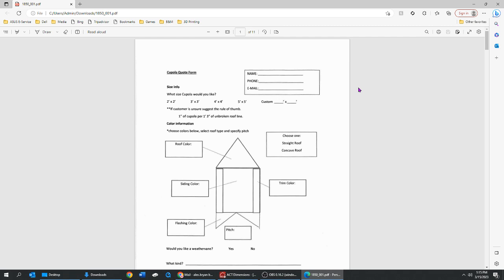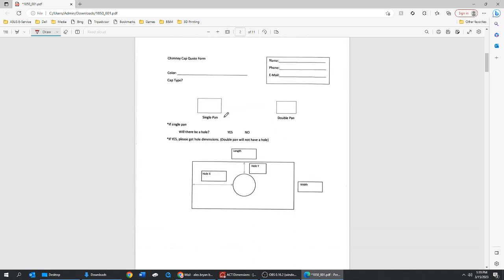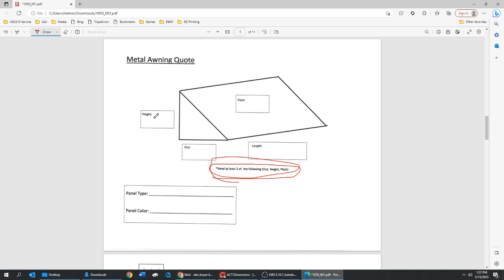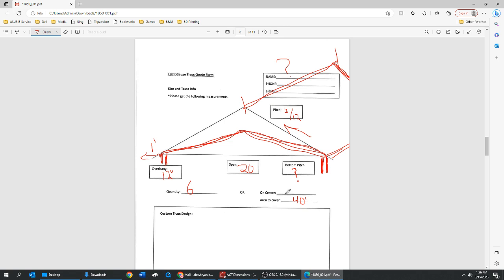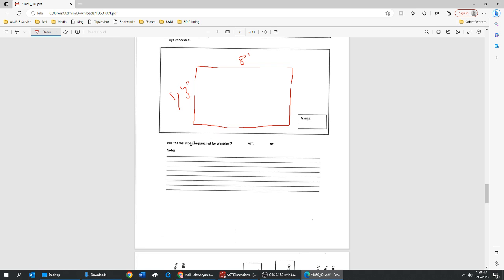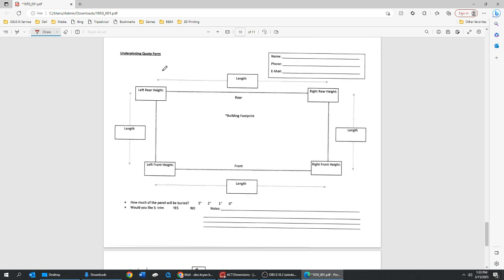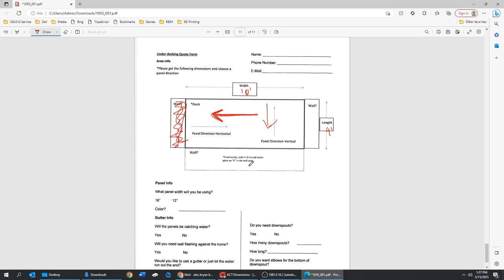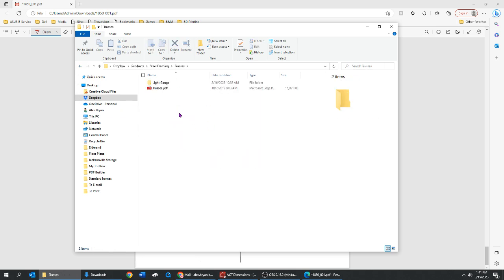BM Metals Training Quote Forms